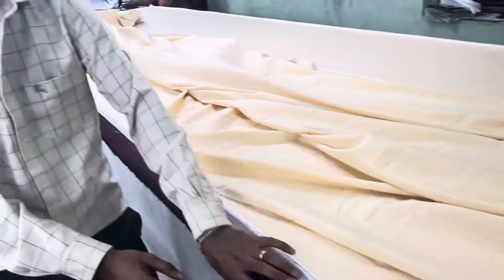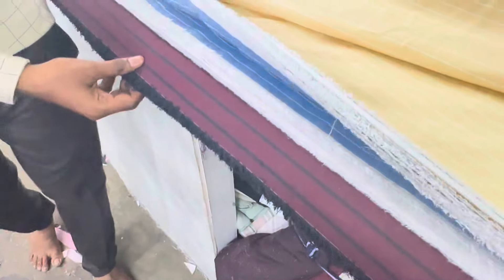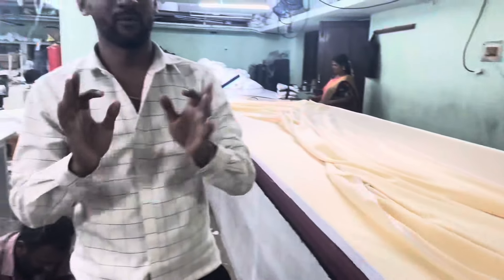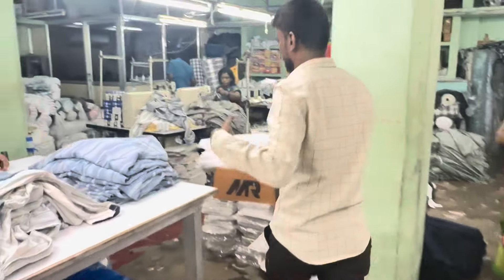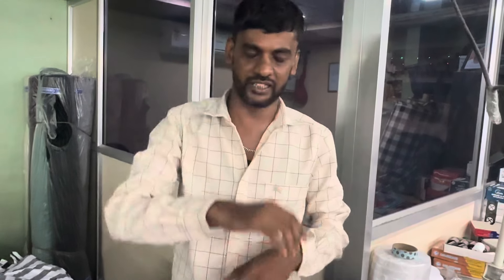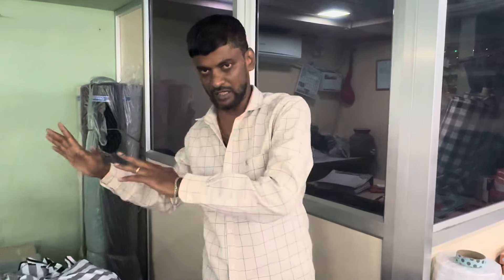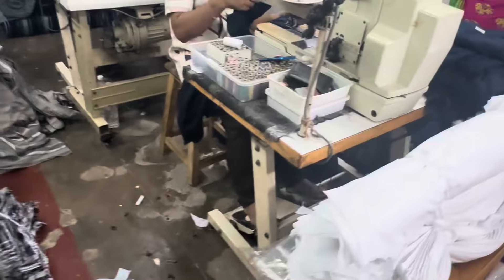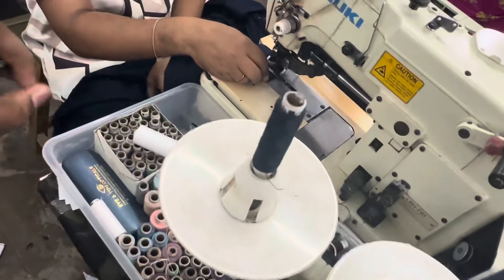Only offer men’s wear / Perambur & redhills. Diwali update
Only offer men’s wear

# *MENS COLLECTION#SHIRTS#JEANS#T.SHIRTS#COTTON PANTS#SHORTS#DENIM SHIRTS#BOXER#SLEEVELESS#innerver#*

 *LOCATION 👇👇👇👇👇

 *🔥 *ONLY OFFER MENS WEAR🔥*

  Mh Road perambur